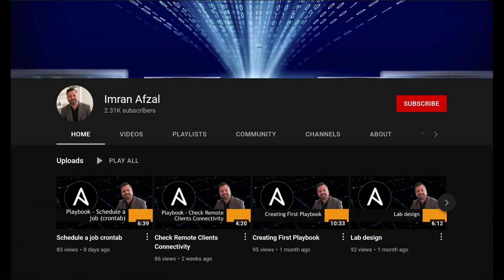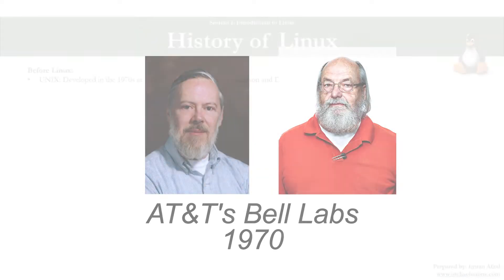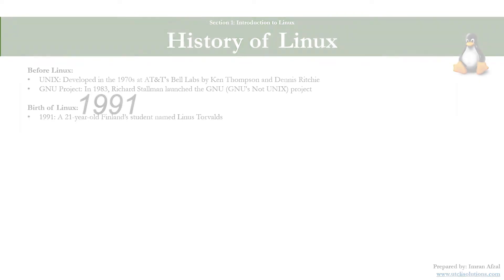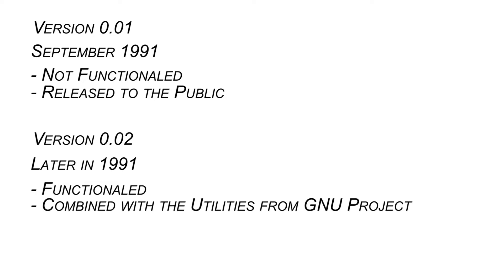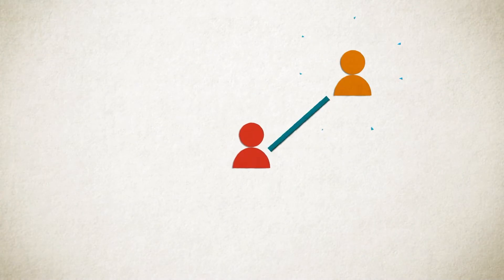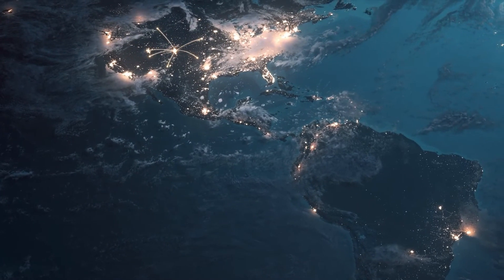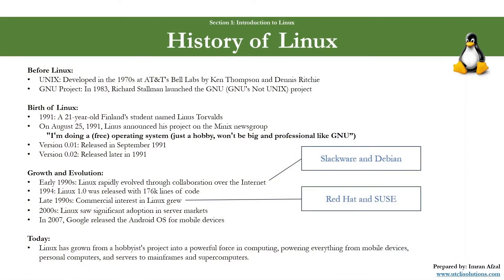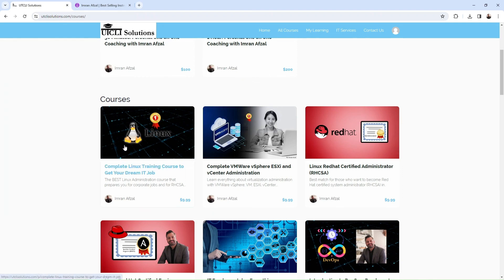5 - History of Linux